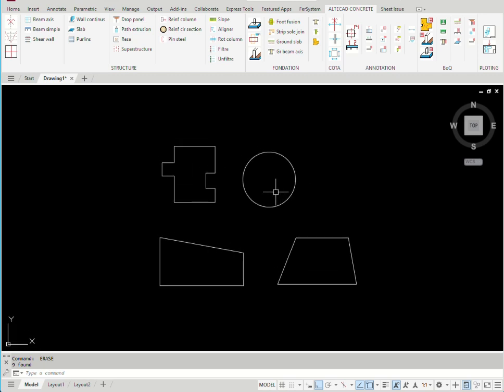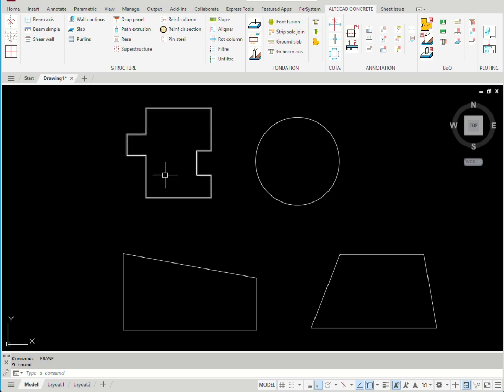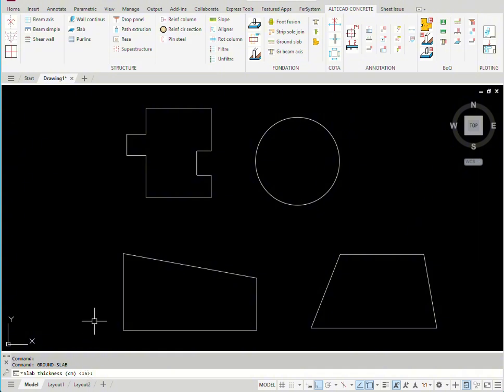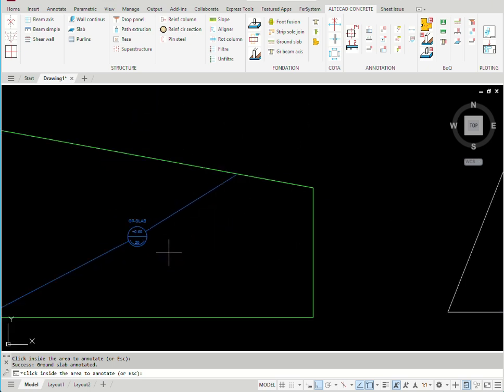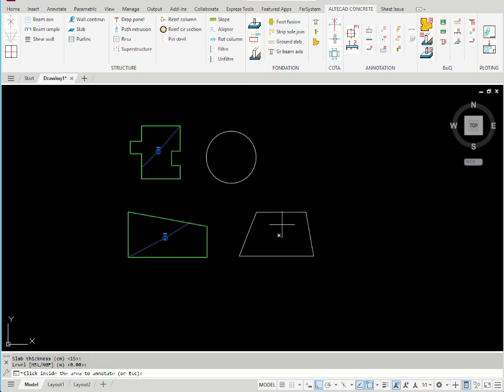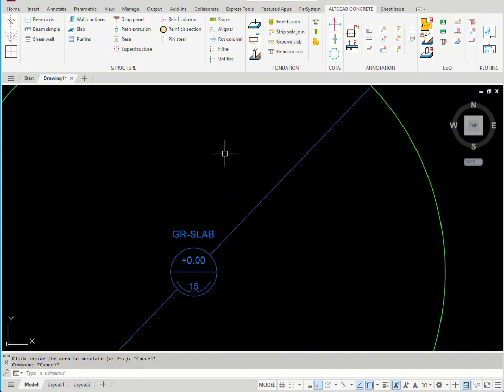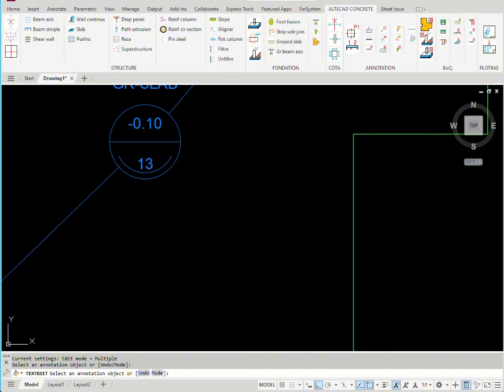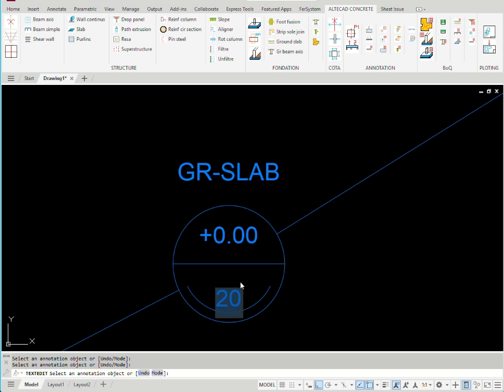How to Create a Ground Slab in AutoCAD Tutorial #1435 ALTECAD CONCRETE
Tutorial #14/35: How to Create a Ground Slab in AutoCAD!
With ALTECAD CONCRETE, annotating ground slabs is now fully automatic!

✅ Annotates ground slab areas with thickness and level
✅ Automatic area detection
✅ Clear and professional annotations
✅ Fully editable after creation
✅ Saves you hours of manual work

With ALTECAD CONCRETE, everything is automatic, fast, and fully editable!

🔷 What is ALTECAD CONCRETE?
ALTECAD CONCRETE is a complete AutoCAD plugin for structural engineering — from the first design step to final printing, everything is done with a simple click!
✅ Structural design (axes, columns, beams, slabs, walls...)
✅ Automatic quantity takeoff (BoQ & Métré) with one click
✅ Ready-to-print drawings
✅ One complete application. One simple click.

🚀 Coming soon on Autodesk App Store!

👋 Don't forget to:
🔔 FOLLOW our page to not miss any tutorial
🔁 SHARE with your colleagues and friends!